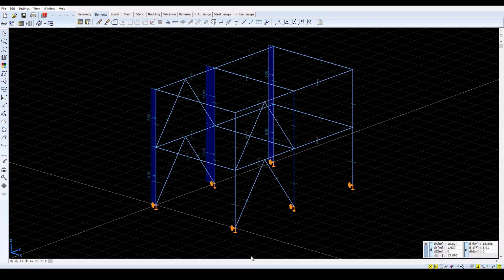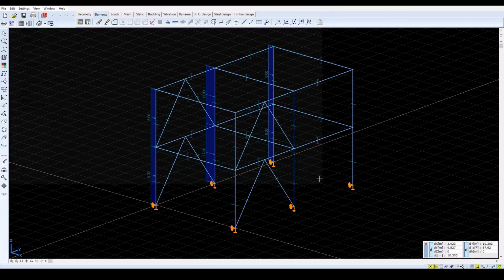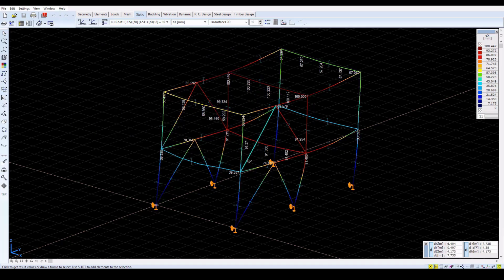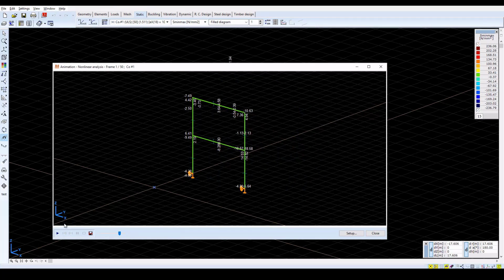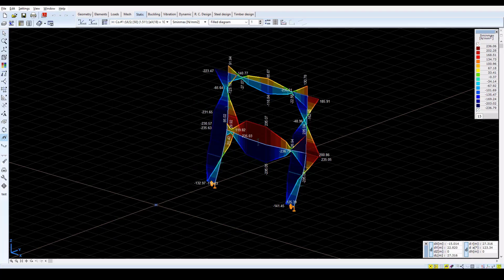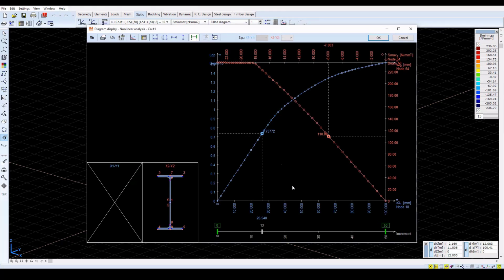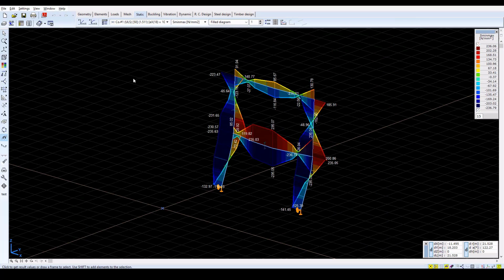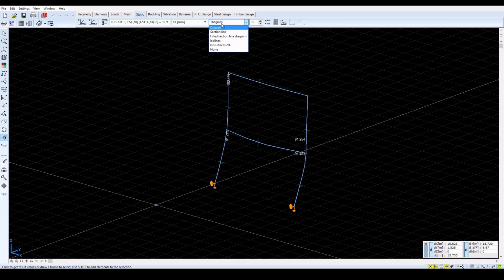AxisVM x5 - Plastic material for Steel Frame